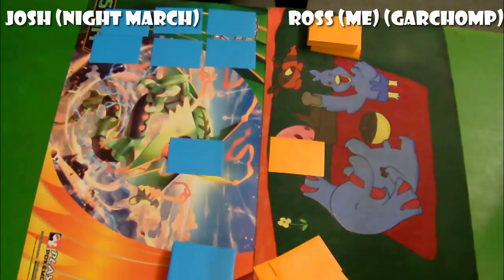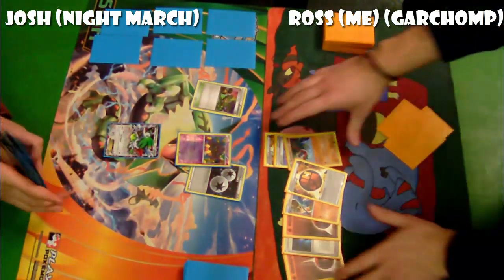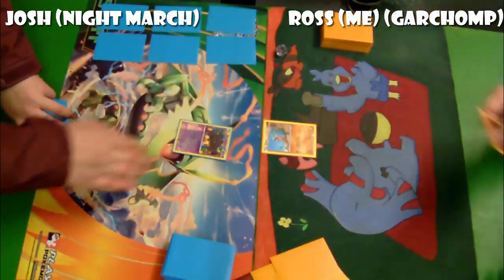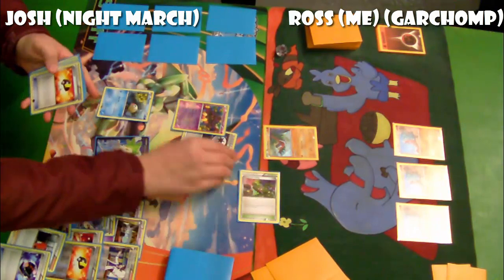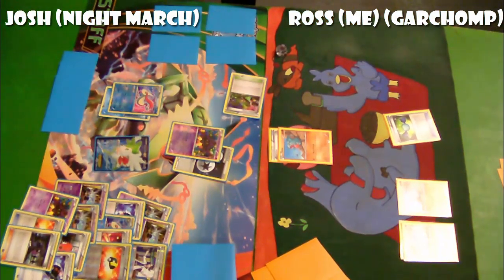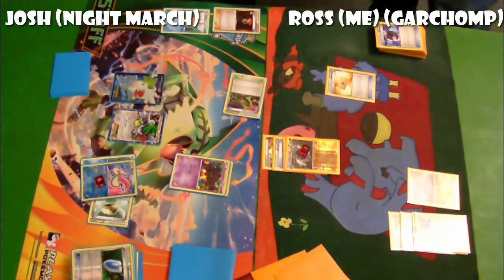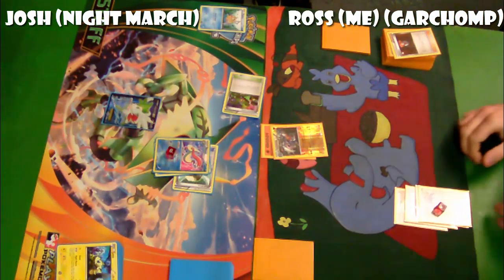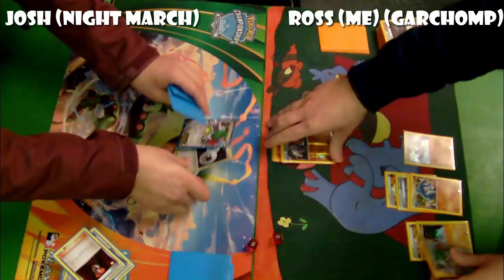Pokémon TCG - BREAKPoint Legal (!) Cities: Top 4: Night March vs Garchomp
BREAKPoint is now legal so I recorded some games from a rather competitive City Championship, showing the new cards!

We've reached top cut and now we get to see a new Garchomp deck take on an old classic!